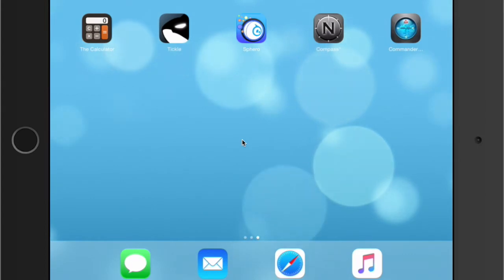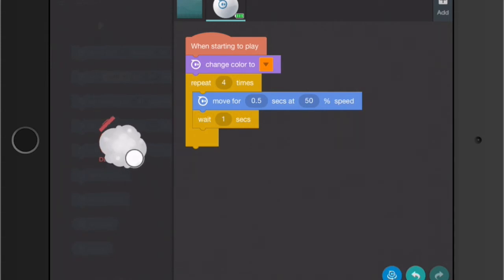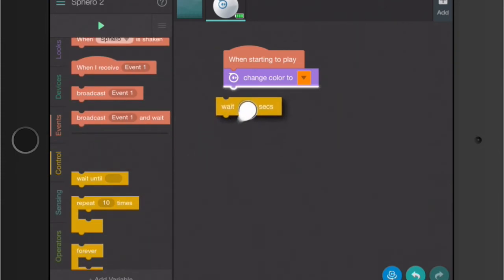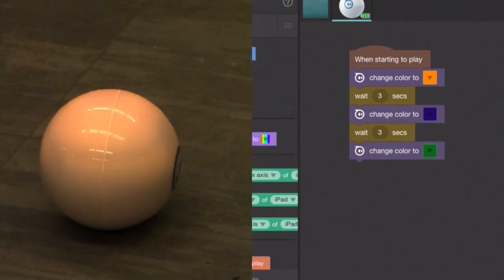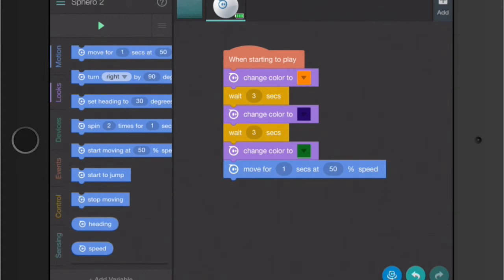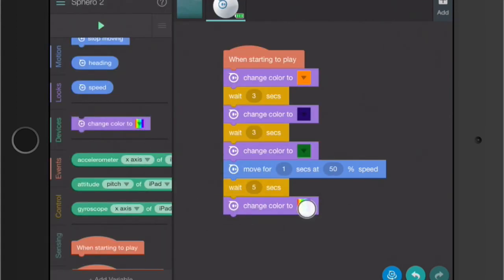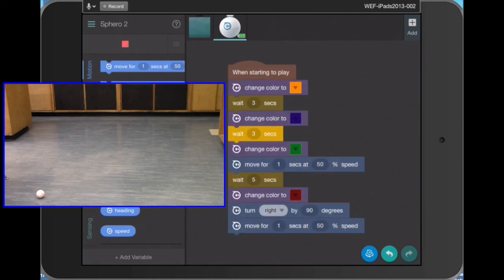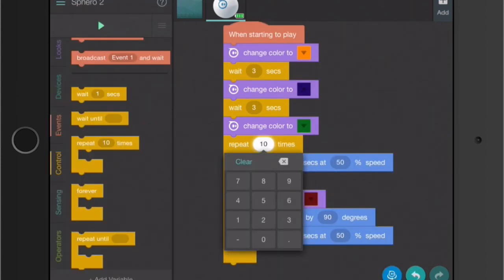Using The Tickle App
A quick tutorial on how to program a Sphero using the tickle App.